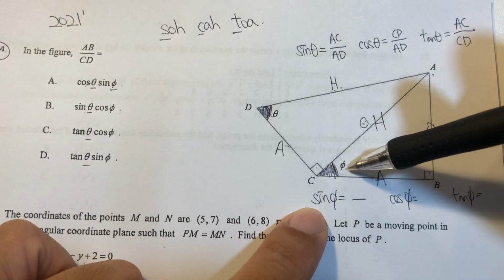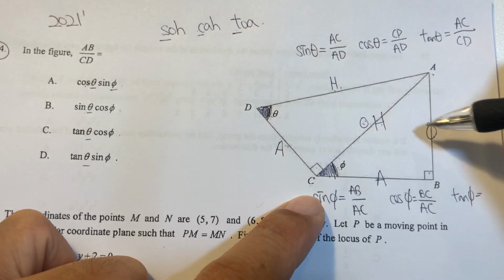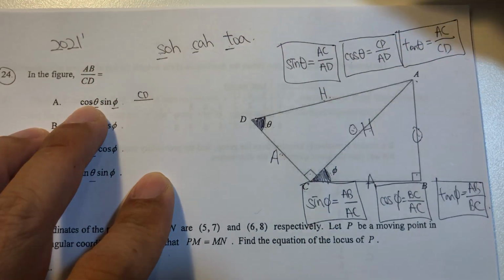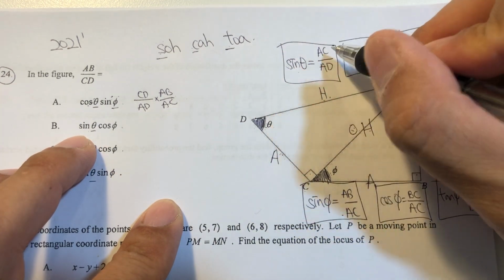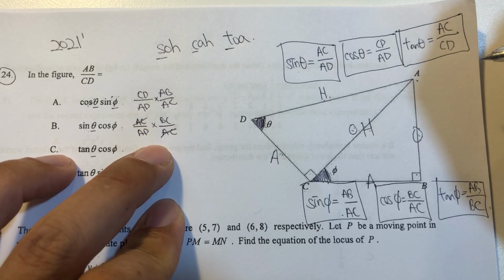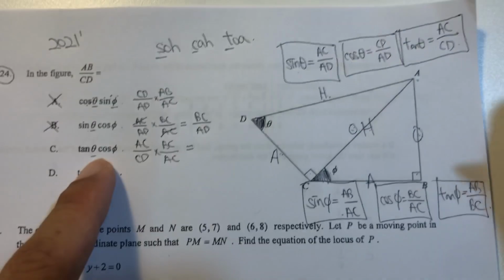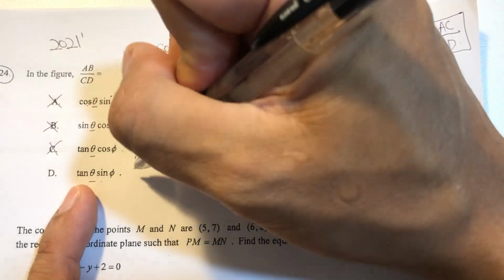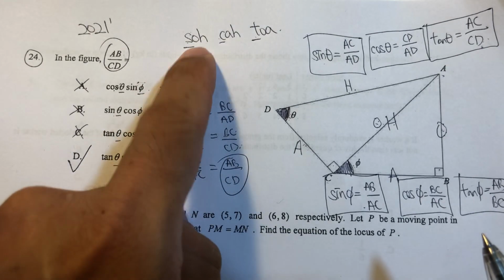HKDSE 2021 Math paper 2 - #24 trigonometric ratio